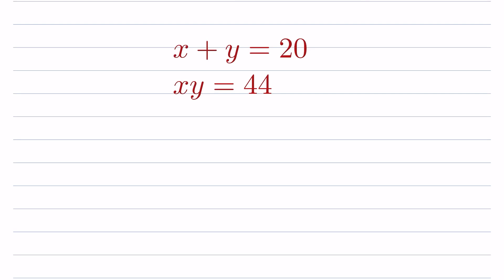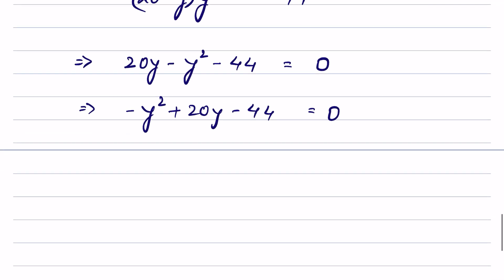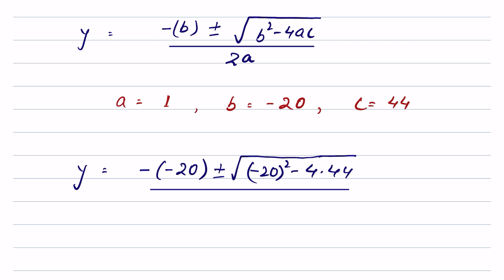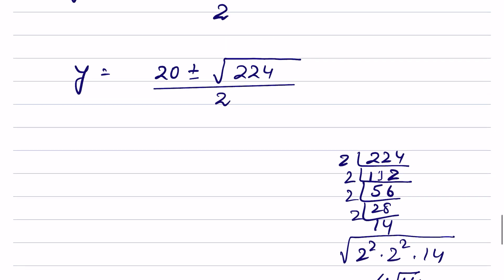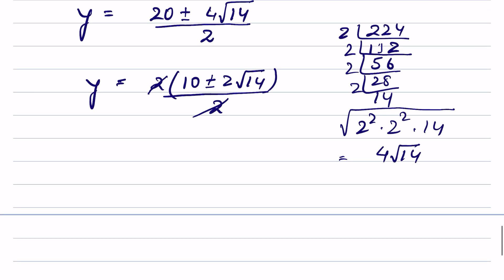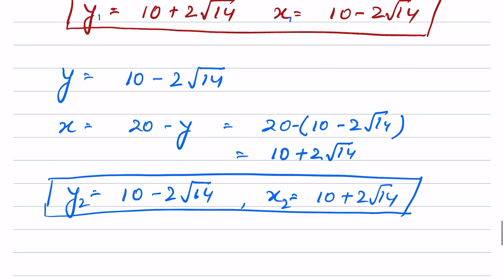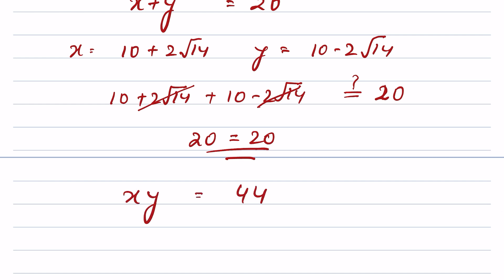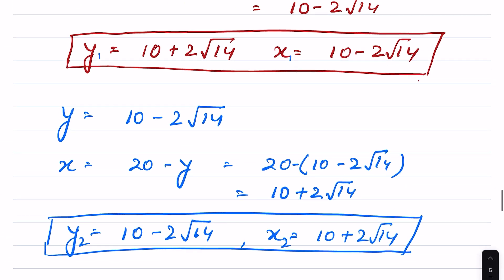Germany math Olympiad | Can you solve it ?